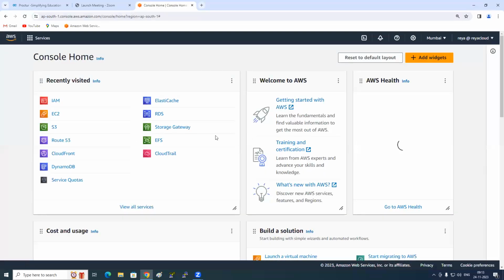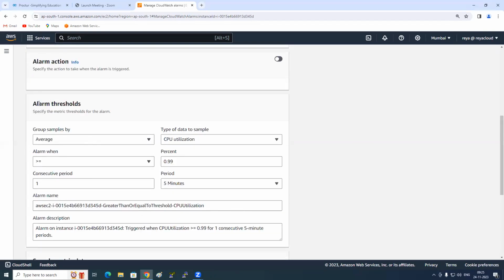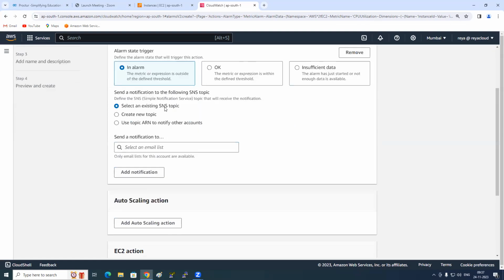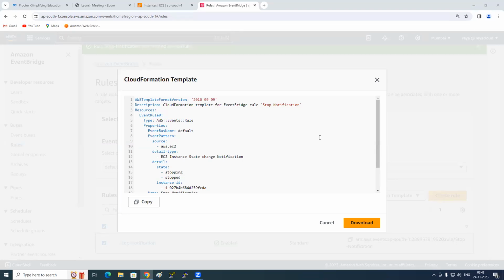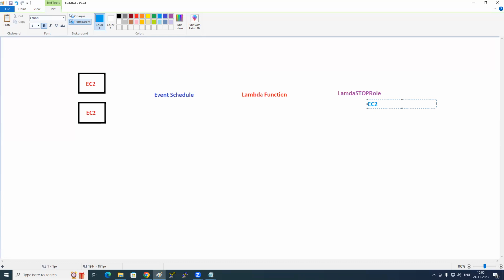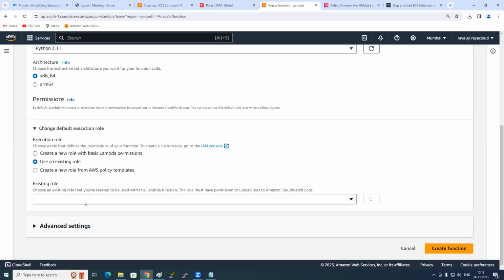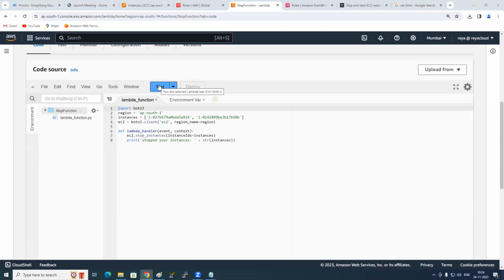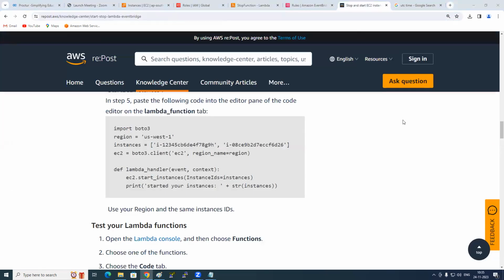AWS COURSE SESSION 32